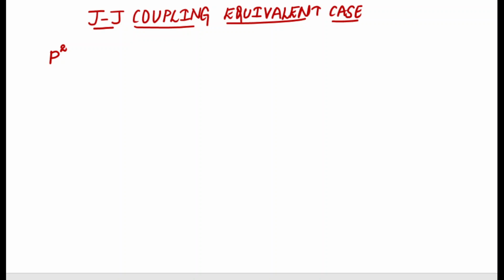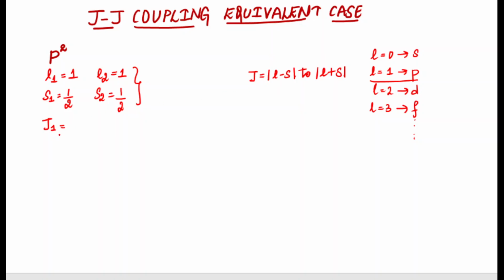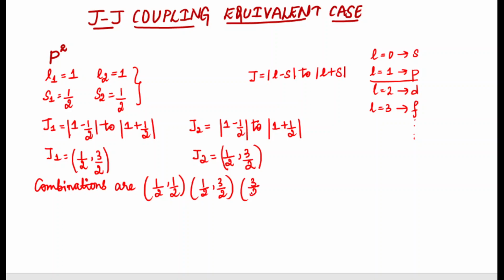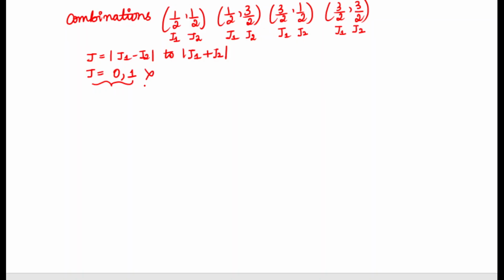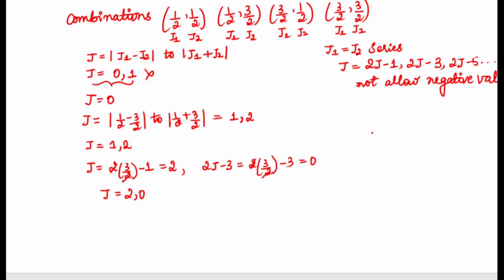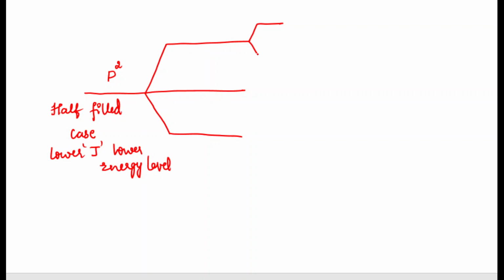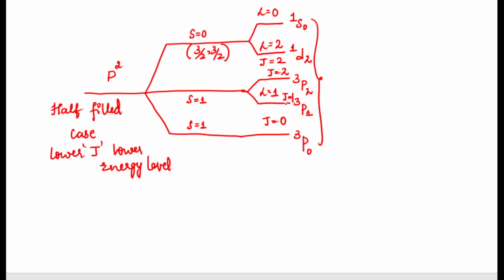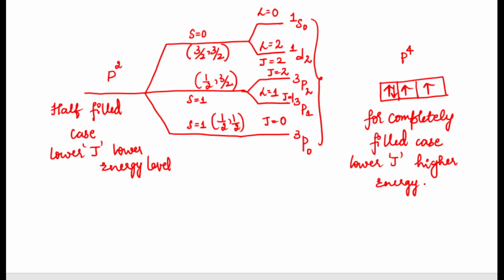JJ Coupling | Equivalent case | P^2 | Atomic and molecular physics K-set